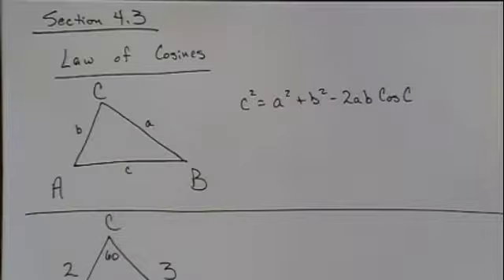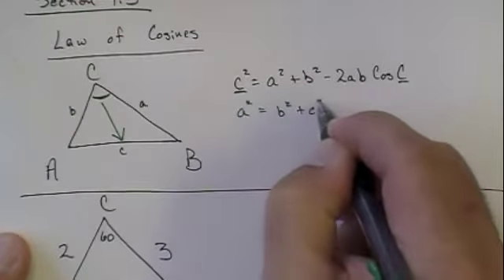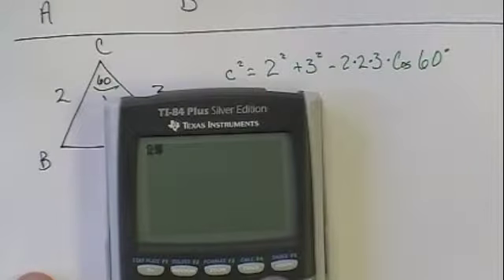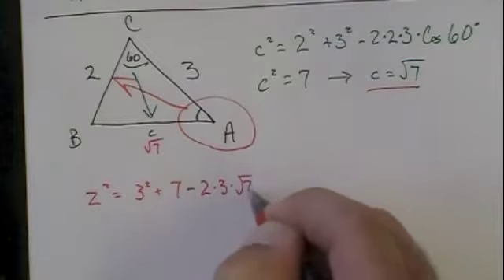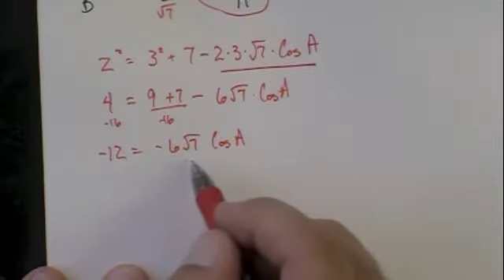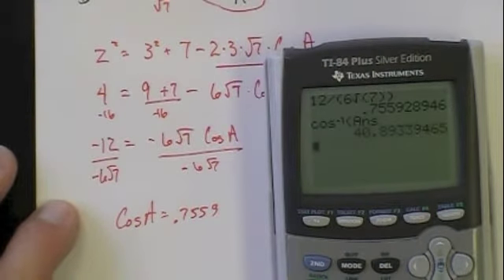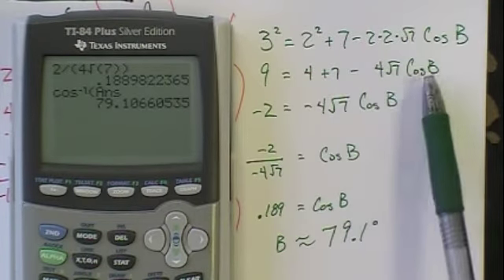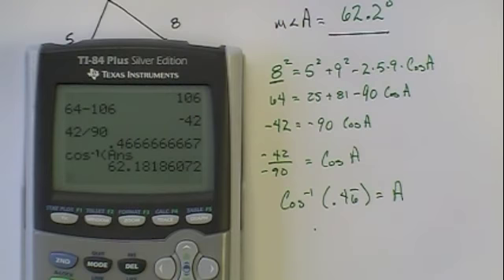Trig - Law of Cosines